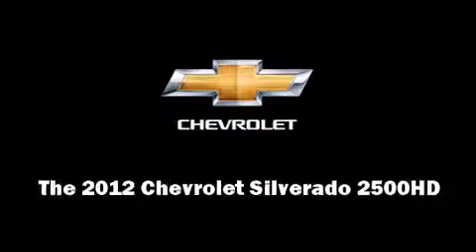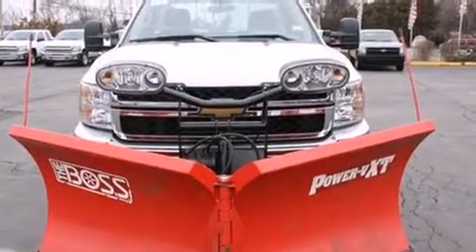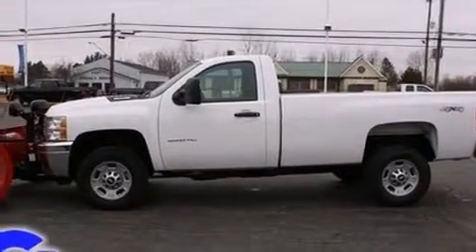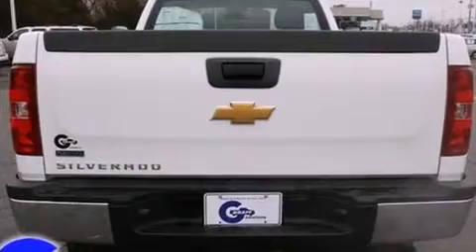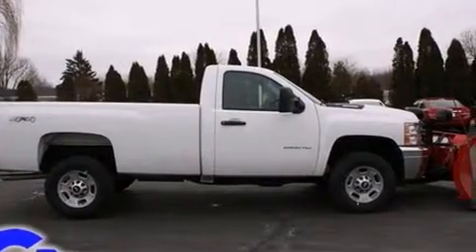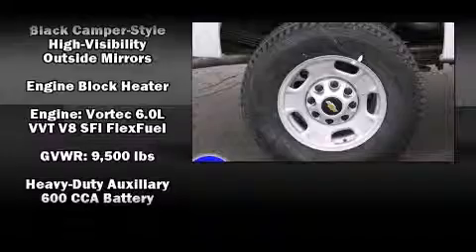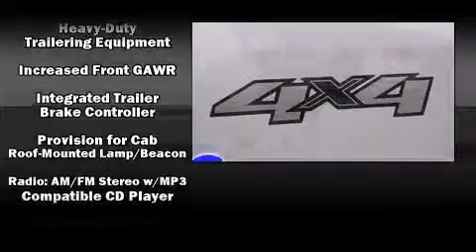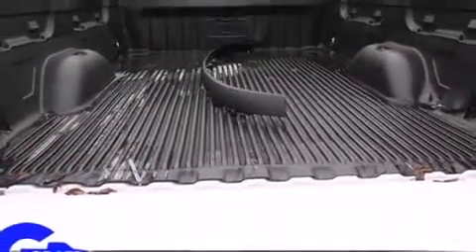New 2012 Chevrolet Silverado 2500HD - StockID: 6-82528 - Hank Graff Davison, Flint Chevy Dealer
- You are viewing one of our New Chevrolet Truck Regular Cab's, Hank Graff Chevrolet Davison encourages you to come in for a test drive on this New 2012 Chevrolet Silverado 2500HD, stock# 6-82528. We are located in Davison Michigan near Flint, MI - Grand Blanc, MI - Lapeer, MI - All Surrounding Mid-Michigan areas. Come take a look at this New 2012 Chevrolet Silverado 2500HD today. Our experienced sales staff is eager to share its knowledge and enthusiasm with you.

Year: 2012
Make: Chevrolet
Model: Silverado 2500HD
Bodystyle: Truck Regular Cab
Engine: V-8 cyl
Trans.: 6-Speed Automatic
Miles: 17
Exterior: Summit White
Interior: Dark Titanium

Hank Graff Chevrolet Davison
Address:
800 N. State St.